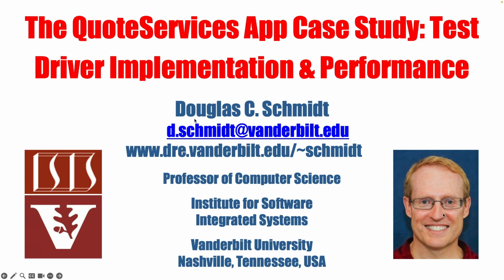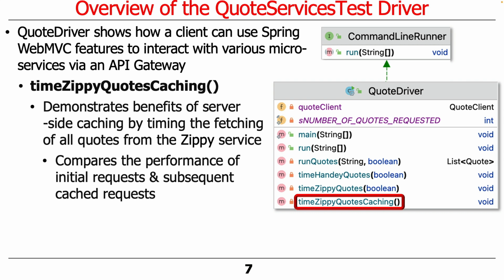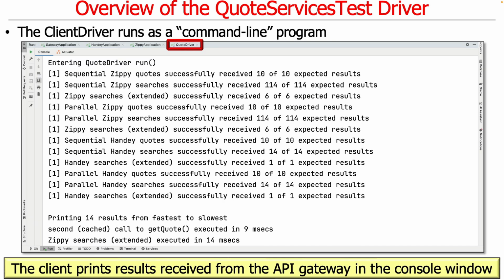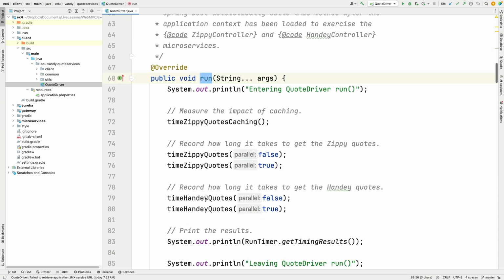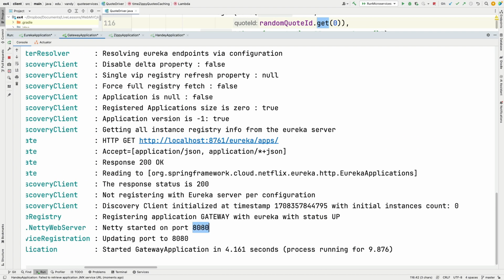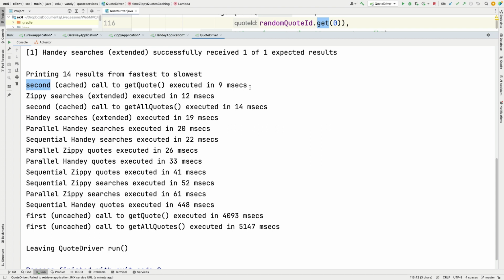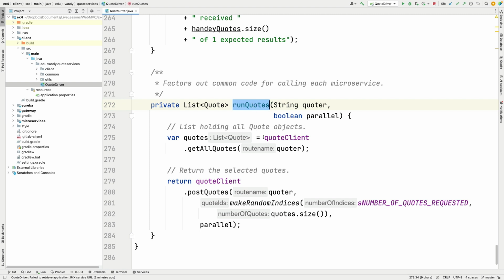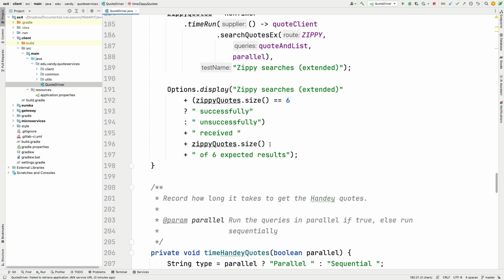The QuoteServices App Case Study: Test Driver Implementation & Performance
This video walks through the implementation and performance evaluation of the client-side test driver in the QuoteServices app case study. It introduces the QuoteDriver class, which interacts with multiple microservices via a command-line interface, extending the CommandLineRunner interface. The QuoteDriver tests both sequential and parallel fetching of quotes, highlighting the benefits of server-side caching for improved performance. Performance tests compare sequential versus parallel executions for fetching quotes from Zippy and Handy microservices. This setup requires manually launching these microservices (as well as the API Gateway and Eureka microservices) before executing the test driver, showcasing the application's operation and the significant impact of caching on response times. This video concludes with practical insights into microservices performance, emphasizing the importance of caching and execution strategies in optimizing application responsiveness.